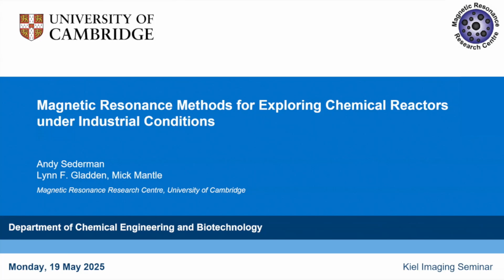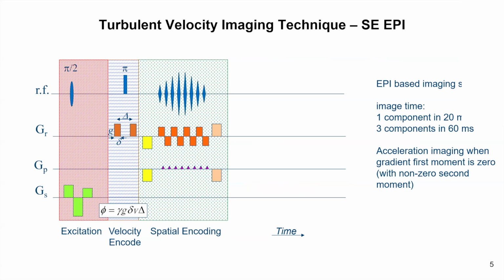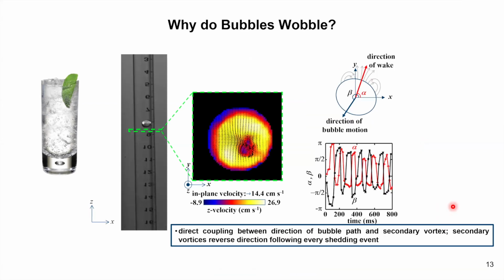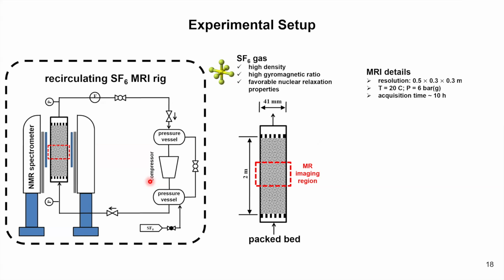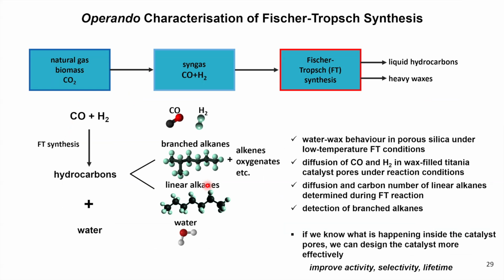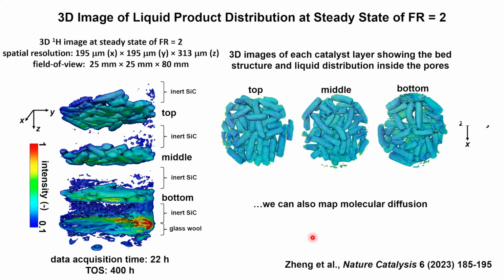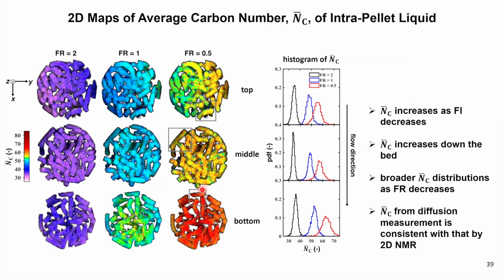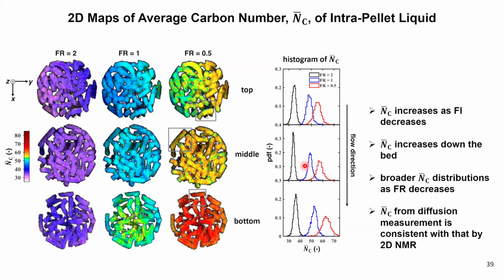KIS – Prof. Andy Sederman – MR Methods for Exploring Chemical Reactors under Industrial Conditions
Recording of the Kiel Imaging Seminar from 19/05/25

Abstract:
The formation of products within chemical reactors holds significant industrial relevance across various sectors, and packed bed reactors are
commonly employed for a wide range of heterogeneously catalysed reactions. However, non-invasive monitoring of reactor conditions remains challenging. Magnetic Resonance (MR) techniques offer a unique means of gathering valuable data under operational conditions. A deeper understanding of the processes occurring in these reactors is critical for optimising their performance. This presentation will focus on two areas of study:
1. Hydrodynamics and Mass Transport in Packed Beds: Using velocity and turbulent kinetic energy measurements at particle Reynolds numbers up to Rep = 6500, we have quantitatively assessed the impact of different packing configurations. Additionally, at lower Rep, relaxation exchange experiments have provided the first direct measurements of liquid-solid mass transfer coefficients.
2. Reactions in Packed Beds: Operando MR spectroscopy, diffusion, and relaxation techniques have been applied to study chemical reactions in real-time. Fischer-Tropsch synthesis was investigated under conditions of 220°C and 36 bar. While line broadening due to magnetic susceptibility differences can reduce spectral resolution, valuable insights into the product distribution and reaction environment were obtained. These findings reveal key differences when compared to exit stream measurements and earlier assumptions. Moreover, separate studies on single-pellet reactions highlight the critical role of gas and liquid distribution in reactor efficiency.
This work underscores the importance of MR in improving the fundamental understanding and performance of packed bed reactors under realistic operating conditions.